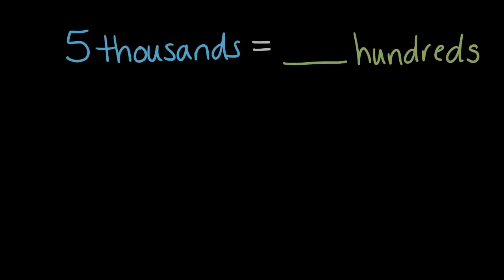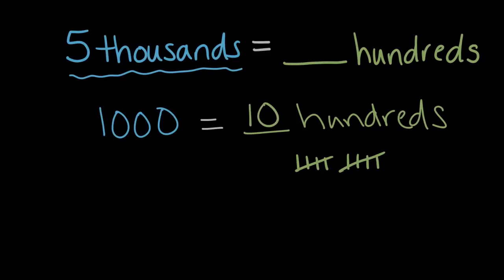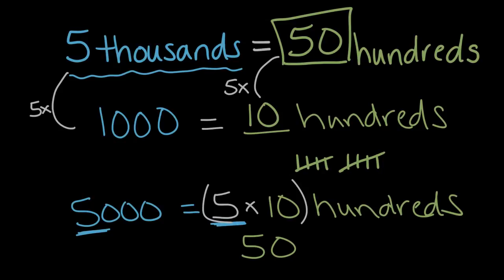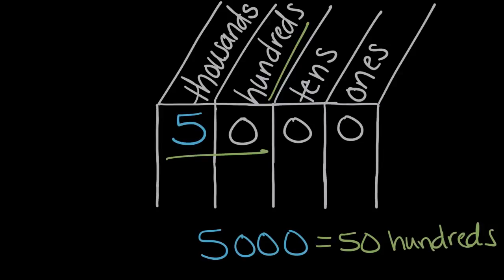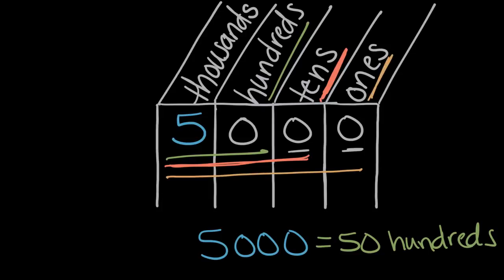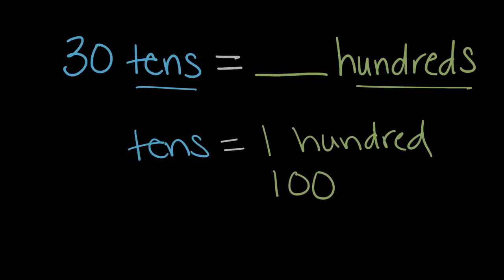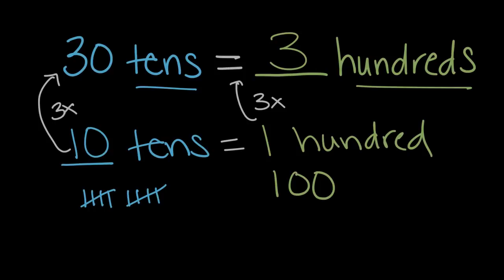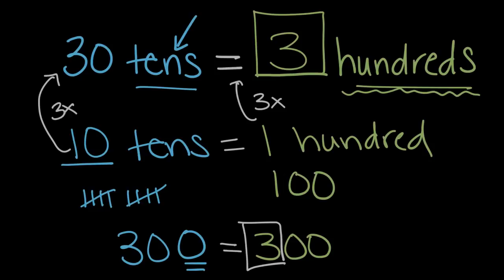Regrouping whole number place values | Math | 4th grade | Khan Academy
Lindsay regroups whole numbers by their place values.

4th grade math on Khan Academy:  4th grade is the time to start really fine-tuning your arithmetic skills.  Not only will you be a multi-digit addition and subtraction rockstar, but you'll extend the multiplication and division that you started in 3rd grade to several digits.  You'll also discover that you sometimes have something left over (called a "remainder") when you divide.    In 3rd grade you learned what a fraction is.  Now you'll start adding, subtracting, multiplying, and comparing them.  You'll also see how they relate to decimals.   On other fronts, you'll learn how to convert between different units (which is super important when comparing the size and speed of robot unicorns in different countries) and continue your journey thinking about various shapes in two dimensions.  Some of the foundational concepts of geometry (like lines, rays and angles) also get introduced.   As always, we'll round this out with a healthy dose of applied word problems and explorations of number patterns and properties (including the ideas of factors, multiples and prime numbers).  The fun must not stop!  (Content was selected for this grade level based on a typical curriculum in the United States.)